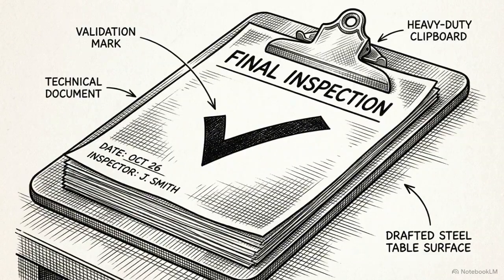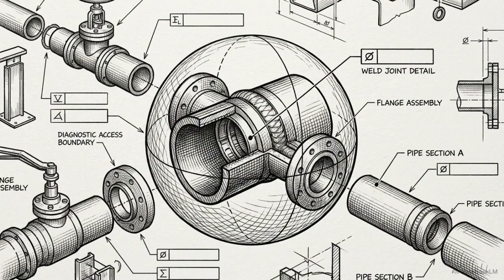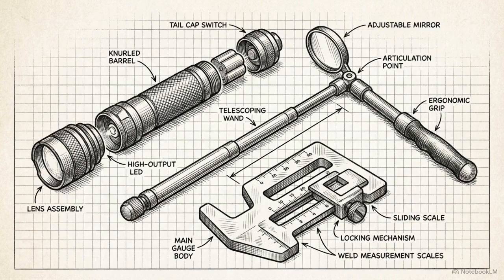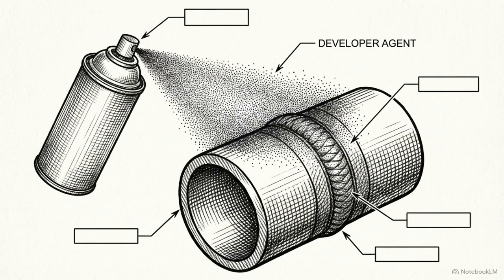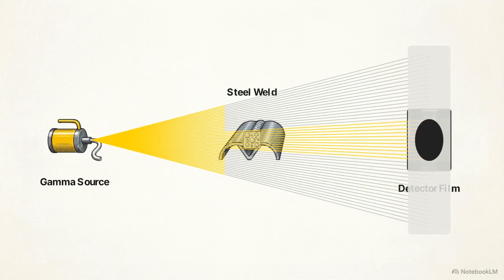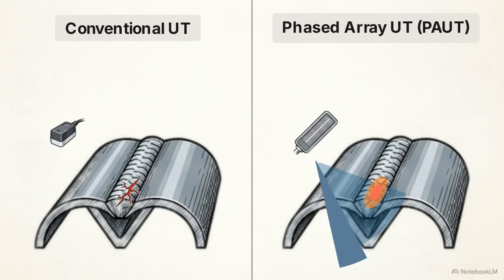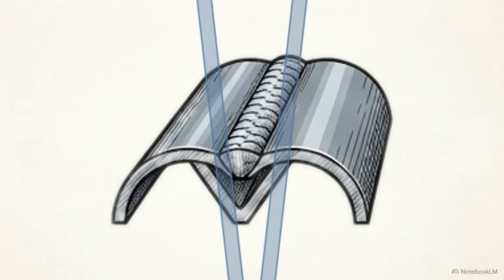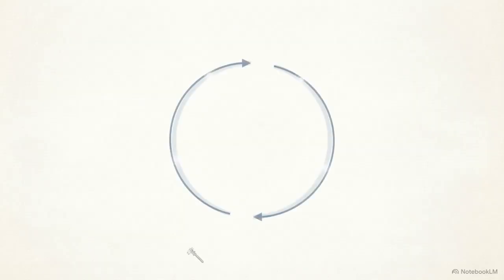Day 10 - The Physics of Defect Detection